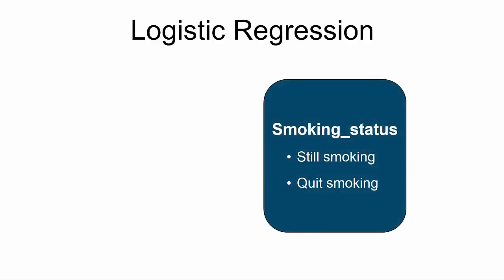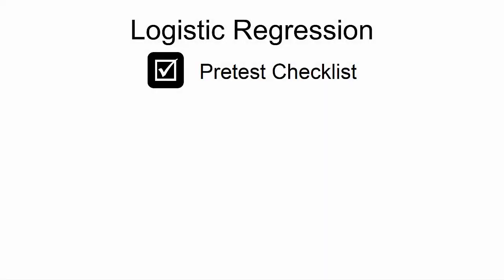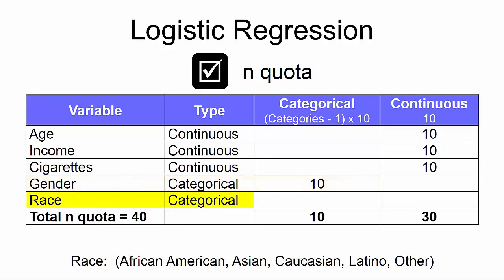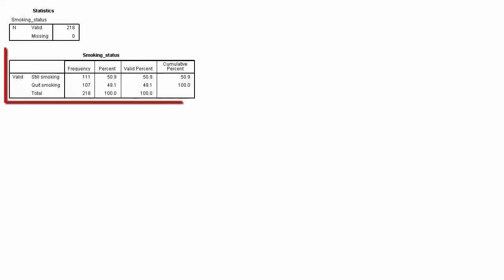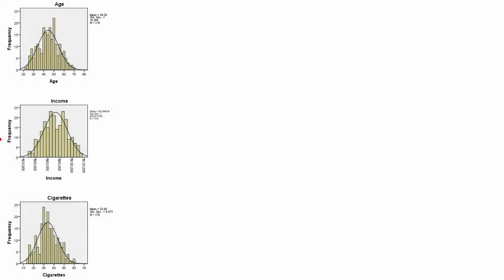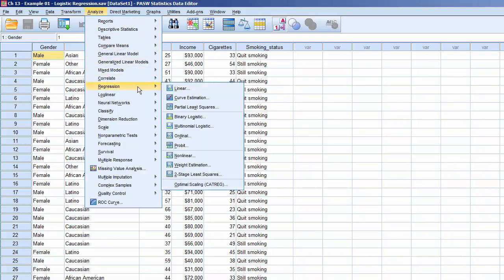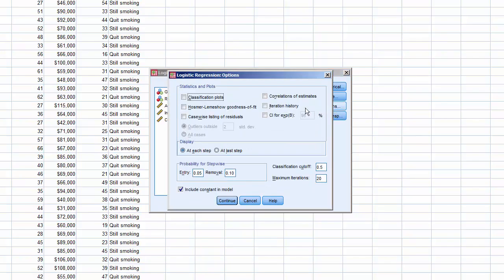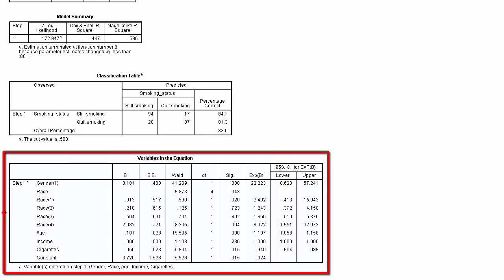Ch 13 - Logistic Regression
This video explains how to run Logistic Regression in SPSS.